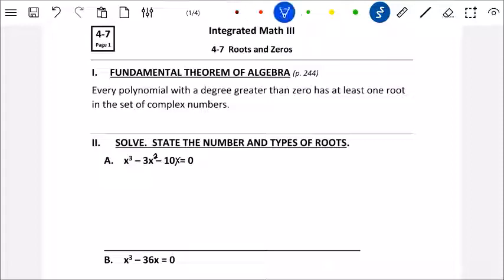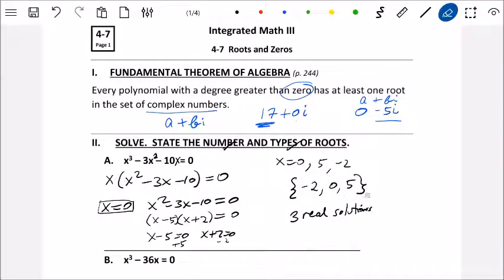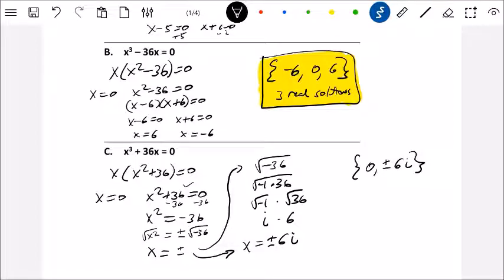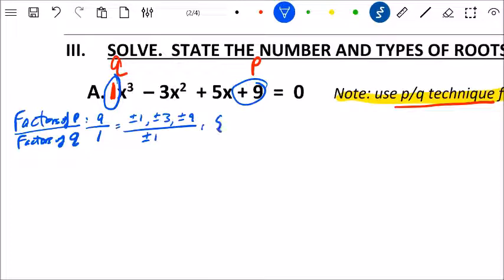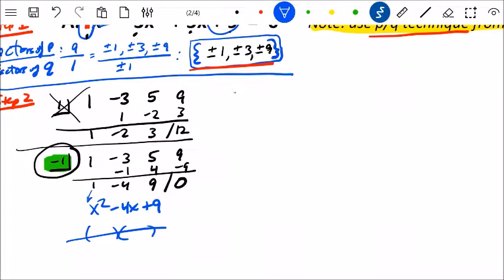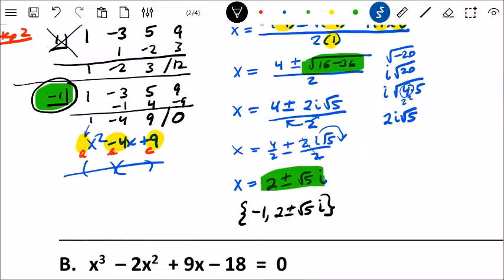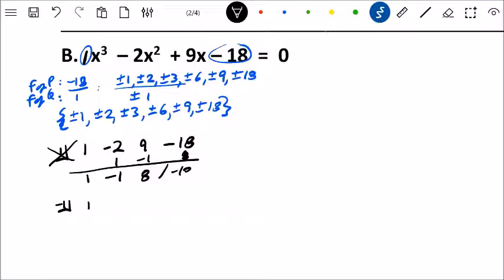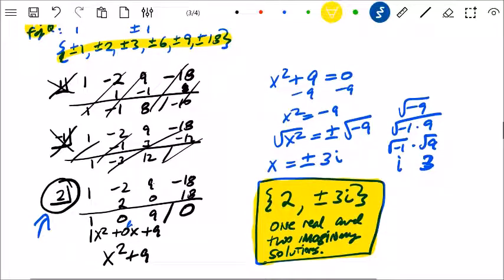4-7 Part 1 Solve Polynomials